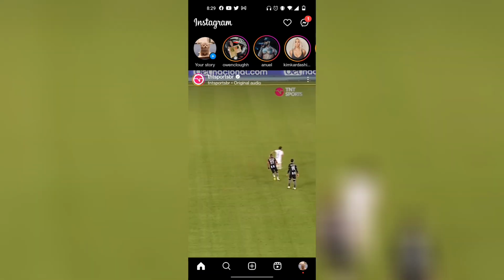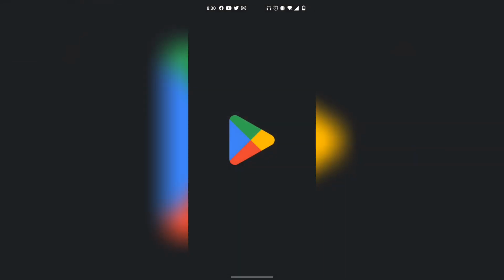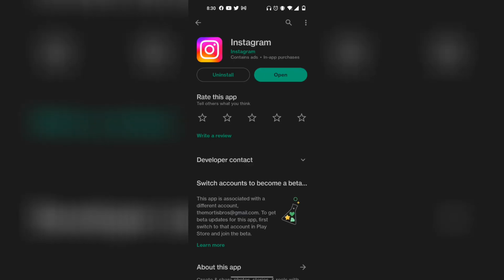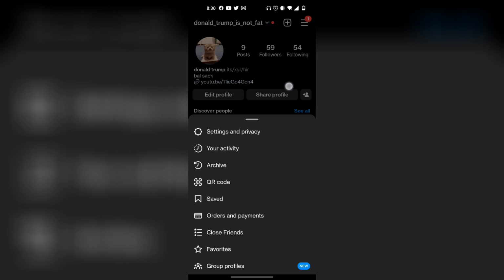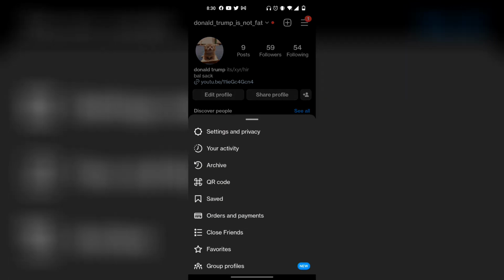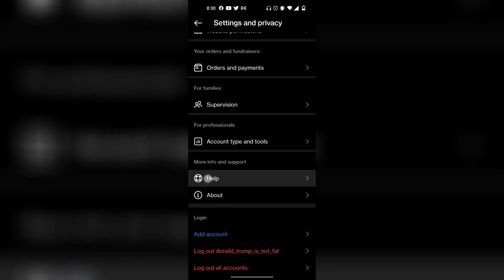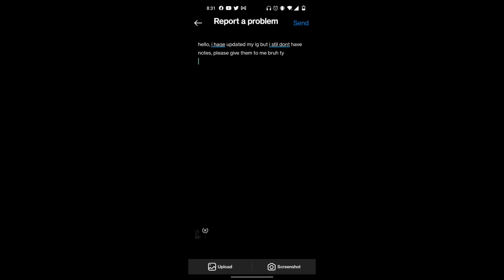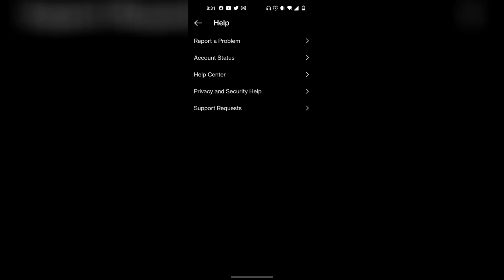GET INSTAGRAM NOTES! (NEW UPDATE)